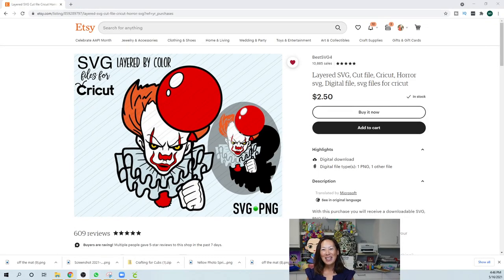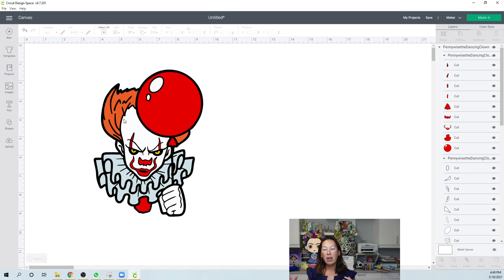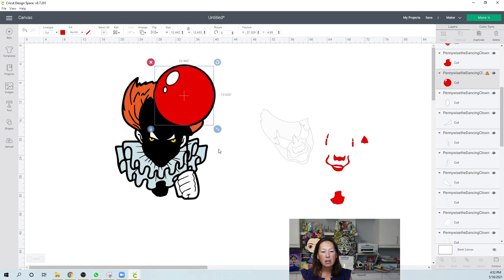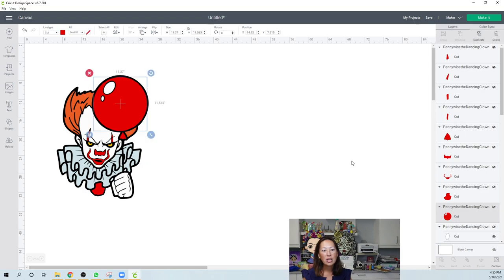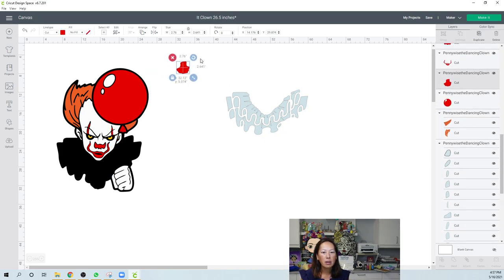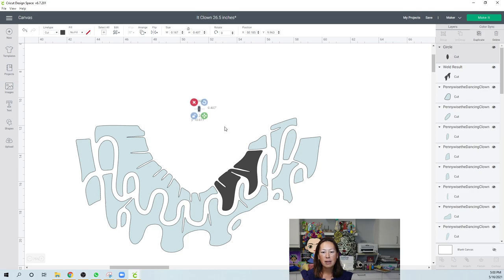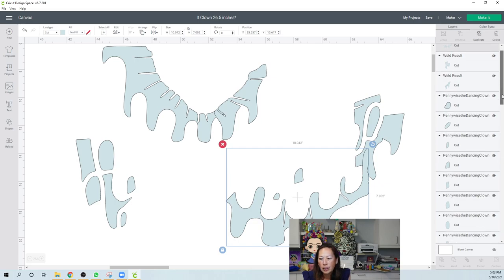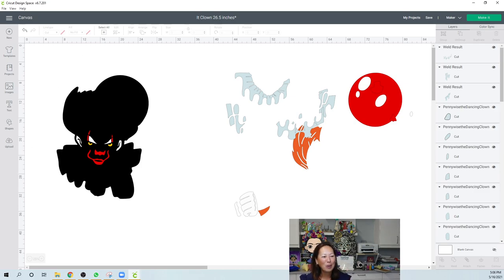Off The Mat Pennywise IT Clown 26.5 inches | Cricut Design Space Tutorial | The Useless Crafter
Hello and welcome to a new video from The Useless Crafter! This time I will show you how to take this file and figure out the right size to make it look seamless.

Cricut Tips | Step-by-step Design Space Tutorials | Crafting Materials Expert | Full Demos To Assemble | Pennywise Party Prop | It Clown Decoration | Pennywise Decoration | DIY Halloween Decorations | Cricut Halloween